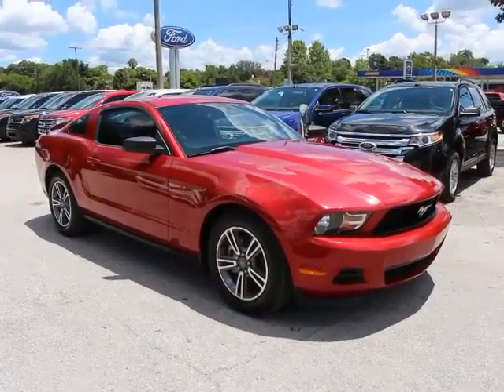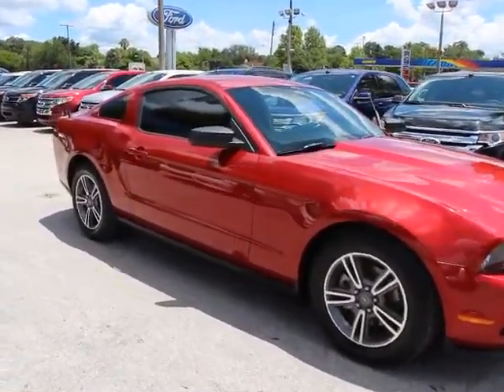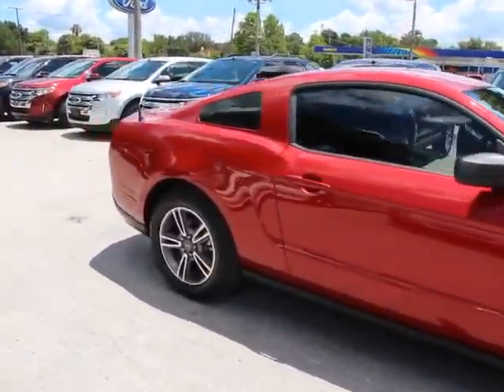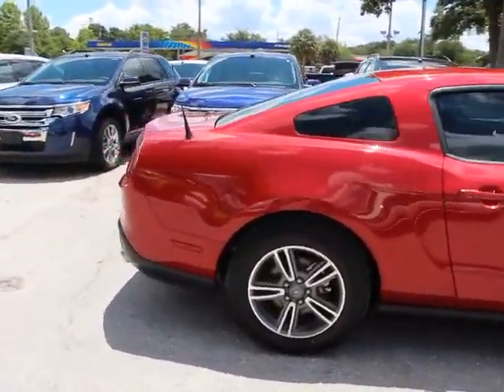2011 Ford Mustang Orlando, Maitland, Sanford, Deltona, Kissimmee, FL P7210A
2011 Ford Mustang
2011 Ford Mustang V6 Premium - Stock#: P7210A - VIN#: 1ZVBP8AMXB5166078

DonReidFord
1875 S. Orlando Ave

FORD CERTIFIED***7 YR/100K WARRANTY** Mustang V6 Premium Coupe, 3.7L V6 Engine and Automatic, Leather Seats, MyColor Dash, Ambient Lighting, Shaker 500 Sound System, and Sync. Come take a look at the deal we have on this good-looking 2011 Ford Mustang. This outstanding Ford is one of the most sought after used vehicles on the market because it NEVER lets owners down. New Car Test Drive said, ...at the front of the pack when it comes to performance per dollar...more features, more comfort, and more sheer performance than any previous production Mustang, and it's priced to sell... Ford Certified Pre-Owned means you not only get the reassurance of a 12Mo/12,000Mile Comprehensive Warranty, but also up to a 7-Year/100,000-Mile Powertrain Limited Warranty, a 172-point inspection/reconditioning, 24/7 roadside assistance, trip-interruption services, rental car benefits, and a complete CARFAX vehicle history report. Designated by Consumer Guide as a Sporty/Performance Best Buy in 2011.